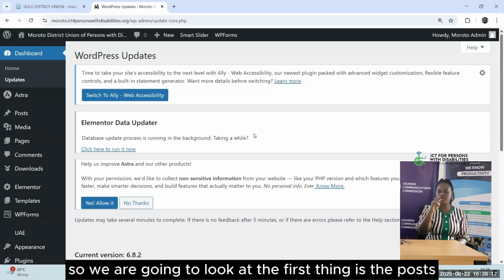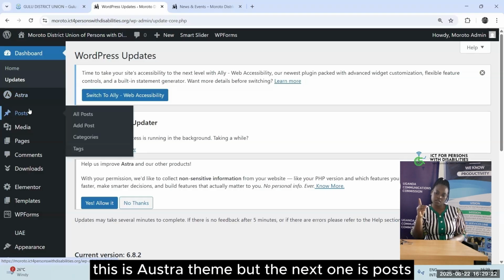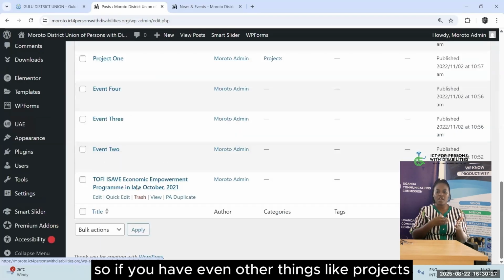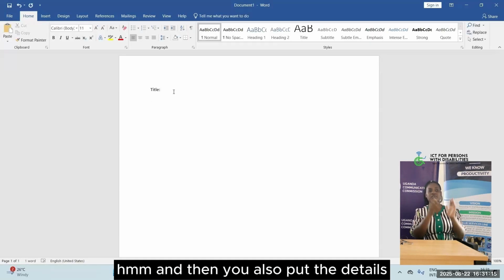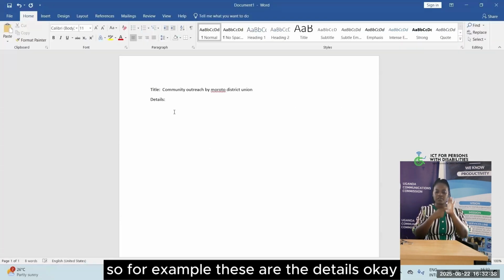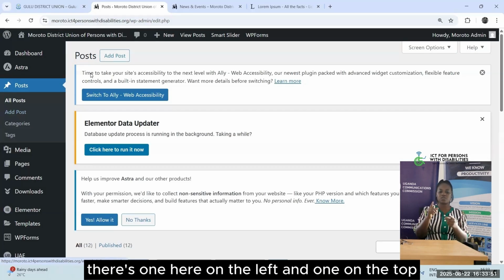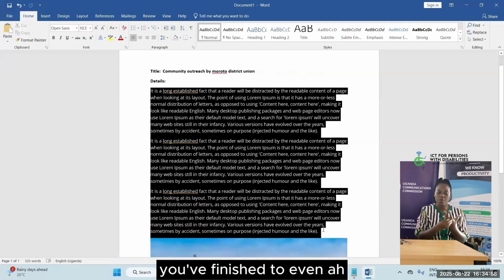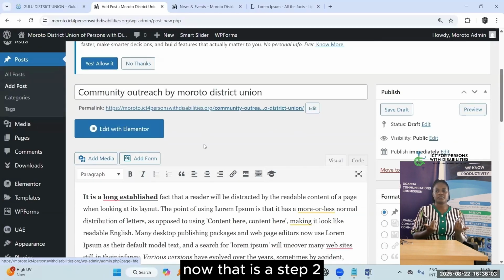How To Add News And Events On Your Website - Part 3(A)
Welcome to ICT for Persons With Disabilities
NUDIPU in collaboration with UCC, 8Tech Consults and other stakeholders, join hands together to put in place for you this program that will help you, Enhance your Knowledge Management, ICT Adoption, Digital Skills, And Access To E-Services For Persons With Disabilities.